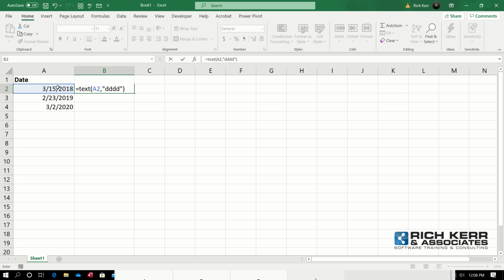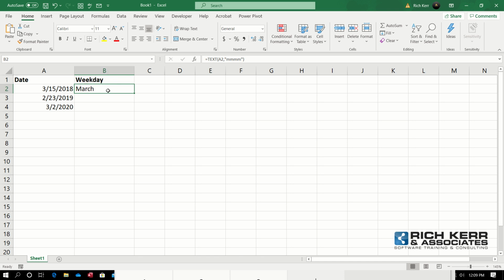Text Function for Day of The Week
Microsoft Excel Text Function Day of The Week